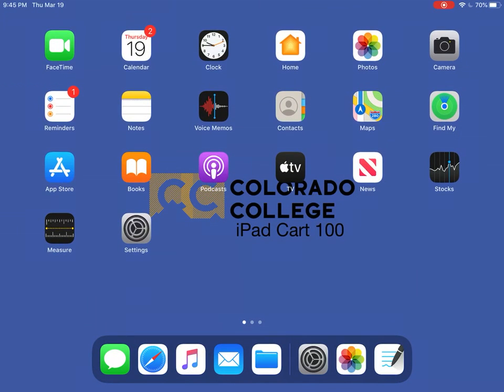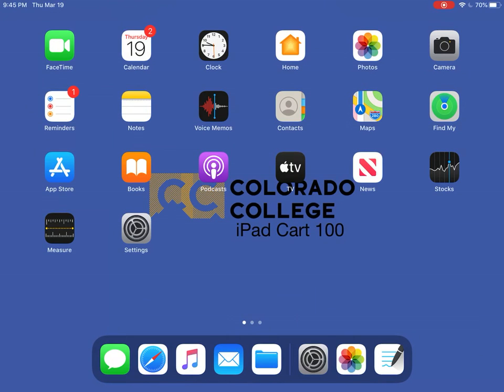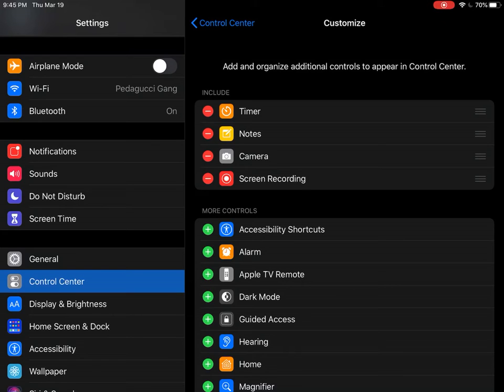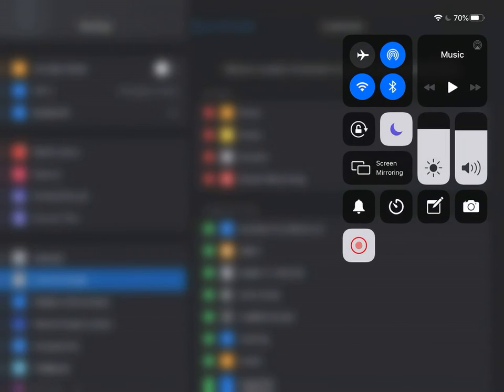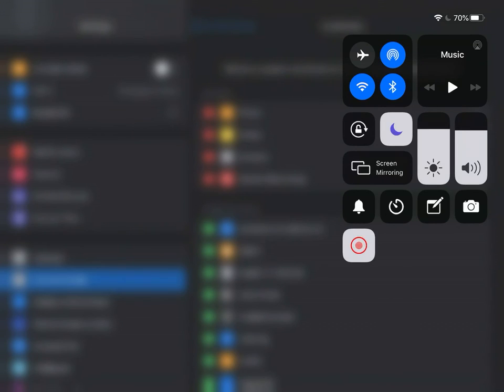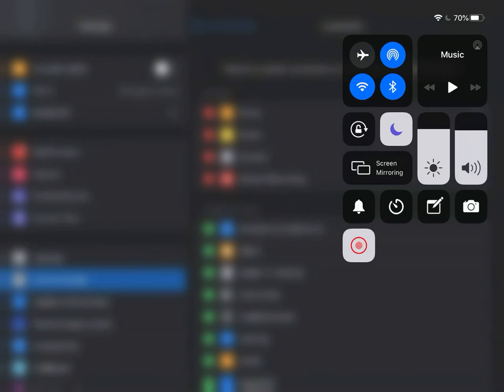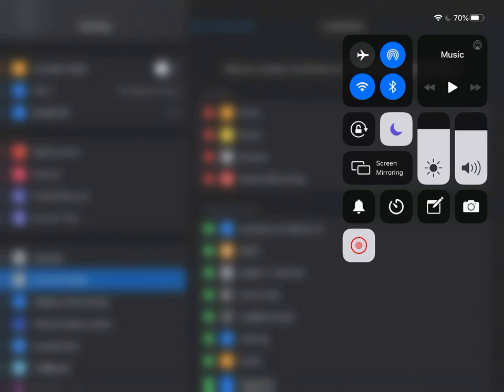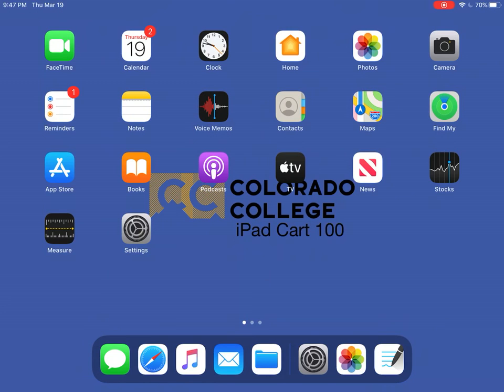Screen Recording on iPad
Brief description of how to record the screen of your iPad.